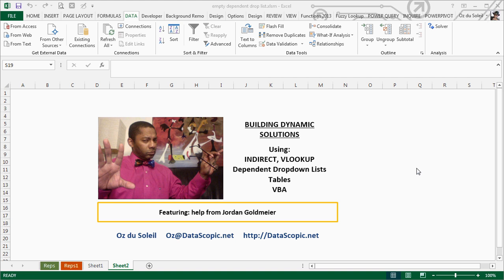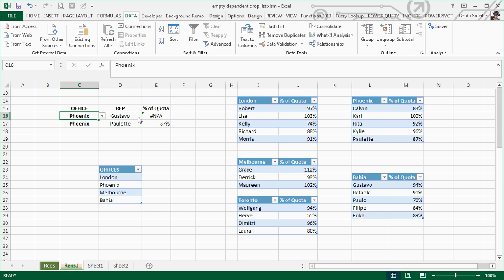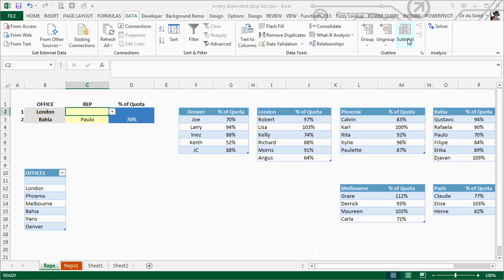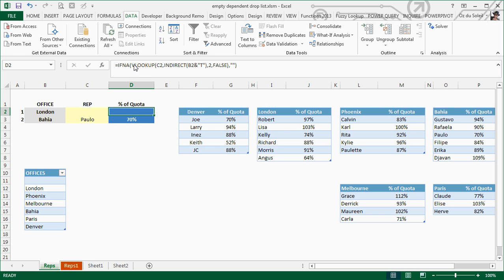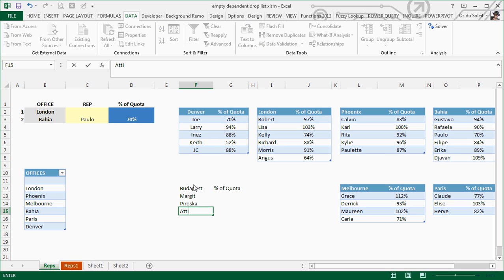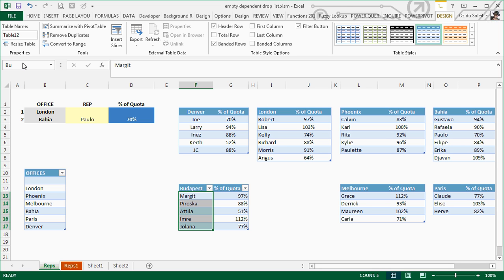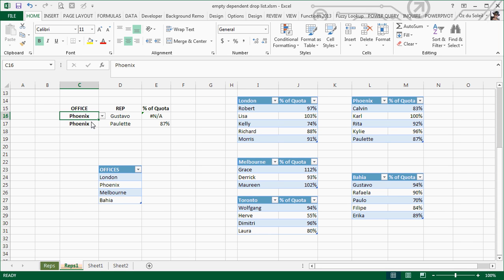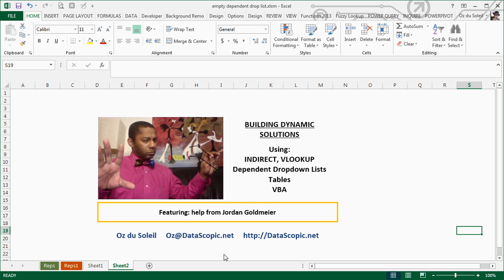Building Solutions Using: Tables, VLOOKUP, INDIRECT & VBA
Today we weave together a few Excel features to build out a dynamic solution.
We have Offices, Reps and their Percent of Quota.
Using dependent dropdown lists, we solve a problem of changing the Office selection but the Rep name stays next to the wrong Office.

With the help of Excel MVP Jordan Goldmeier, we use VBA to solve that.

And then we look at the ease of adding data from a new City. By using tables, INDIRECT and VLOOKUP, this is very easy to do.